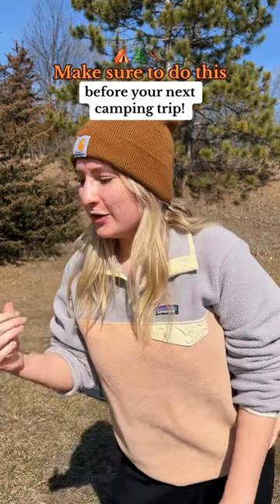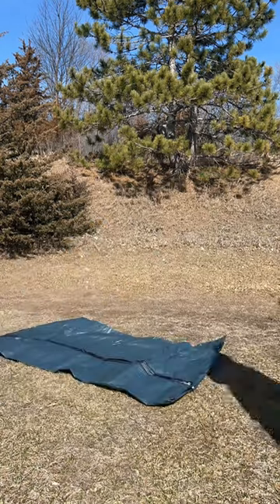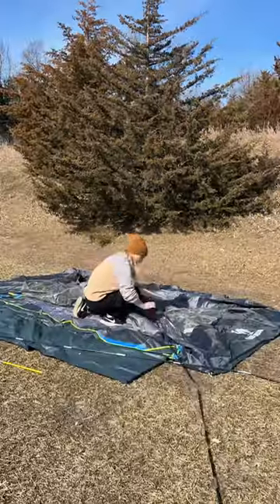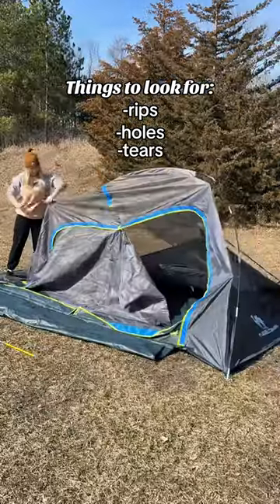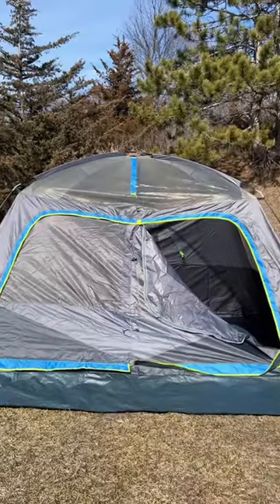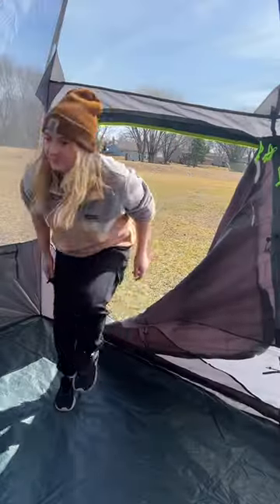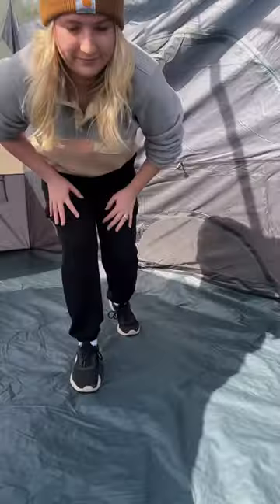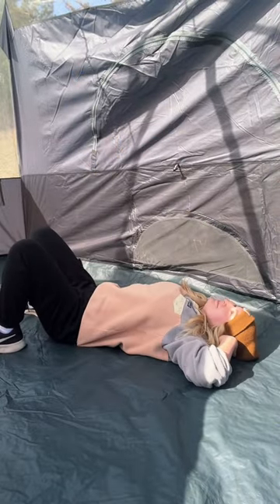Make sure to do this before your next camping trip!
Let’s get ready for camping season!⛺️Always make sure to test out your new camping and hiking gear BEFORE your trip!
Look for things like rips, holes, and tears, because the last thing you want to find is a problem you can’t fix while out in the woods!

✨Hi! My name is Izzy and I am a 24 year old content creator out of Minnesota. I started and own a Japanese car import business, do freelance work, and love spending time outside and traveling. My content reflects my work and hobbies and I mainly upload day in the life/vlog style content around it. I also love posting videos from my travels and teaching about it as well!